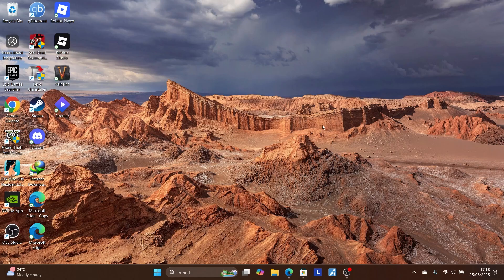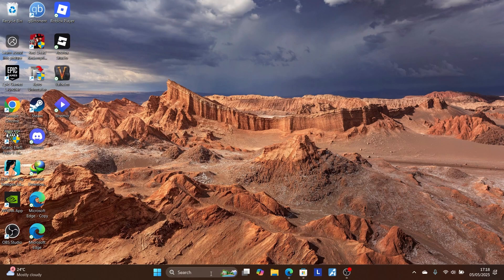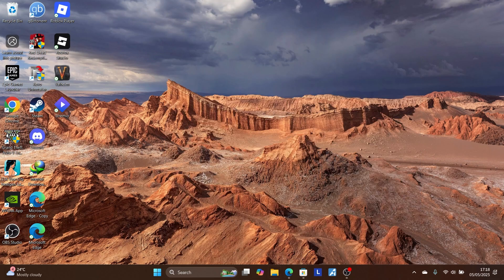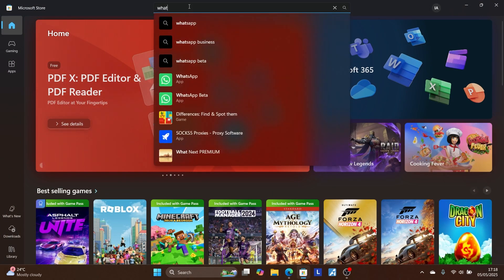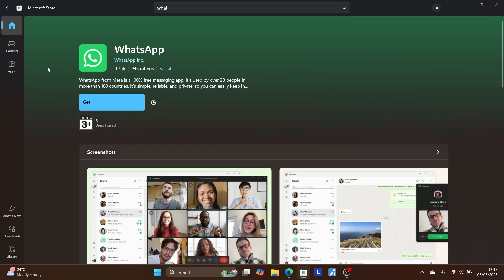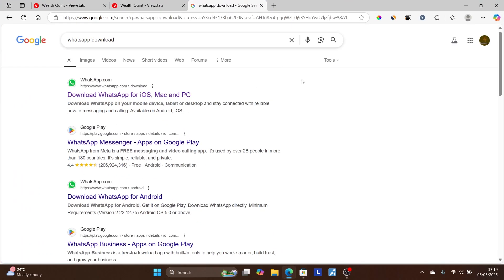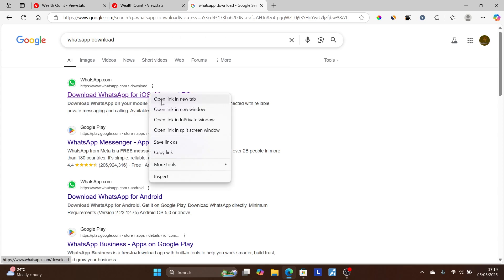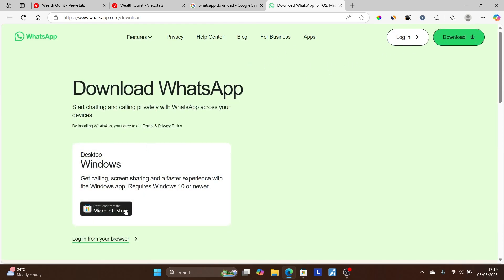How To Download Apps on ASUS VivoBook (Full Guide)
To download apps on your ASUS VivoBook, you have several options depending on your preferences and system configuration.
Option 1: Download Apps via Microsoft Store (Recommended)
Option 2: Install Apps from Official Websites